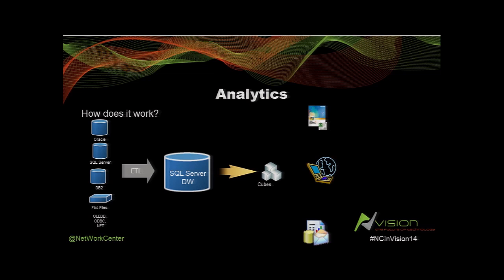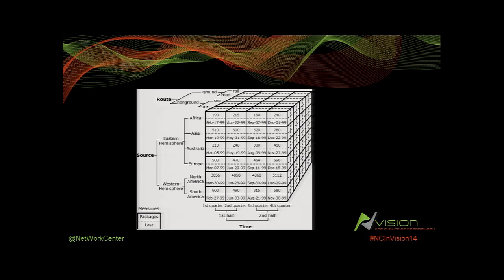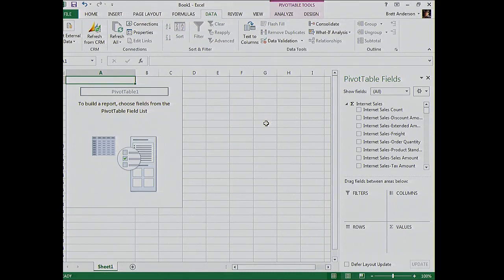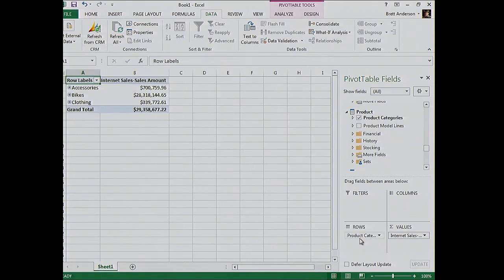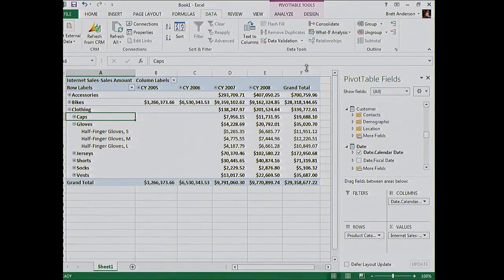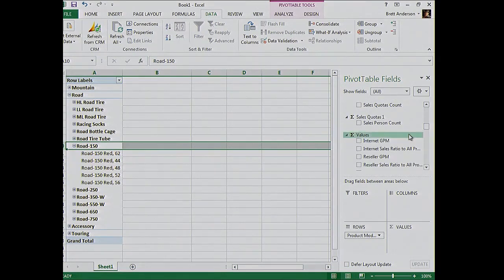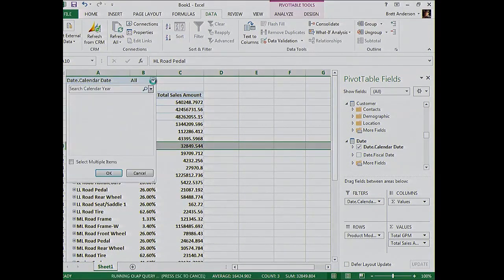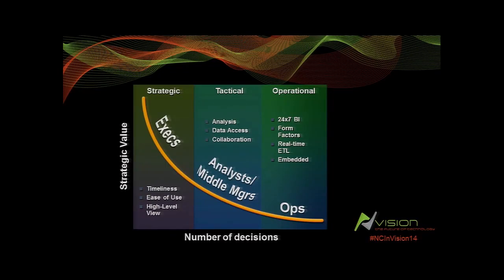nVision 2014 - BI Video